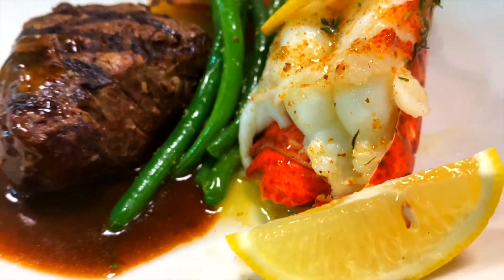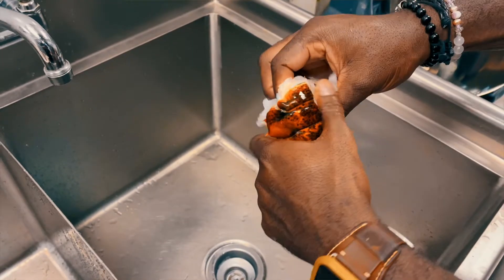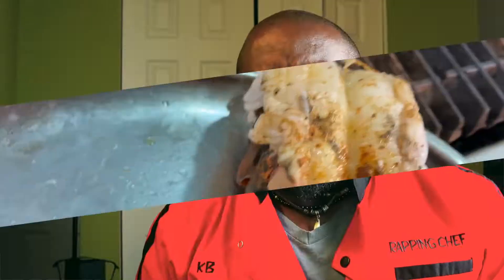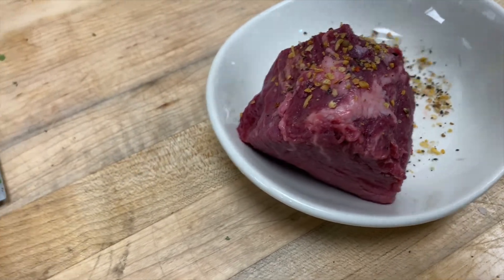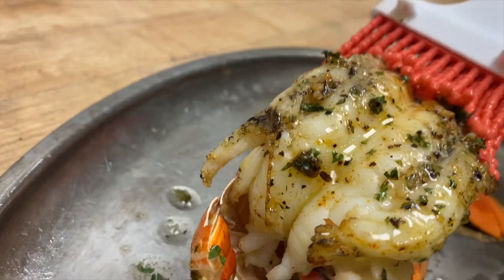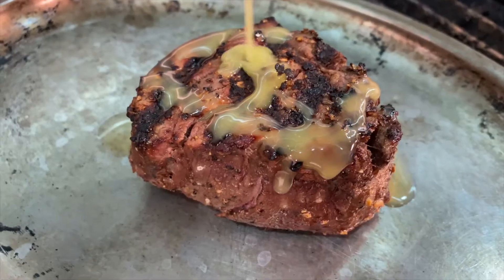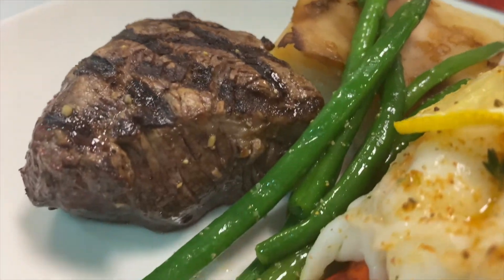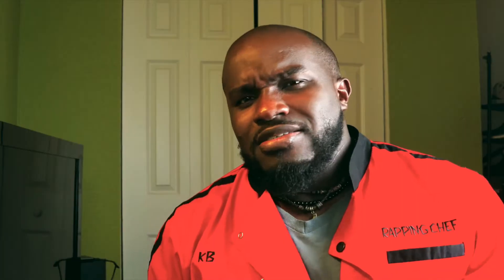romantic meal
I am here to help you create something special for someone special.